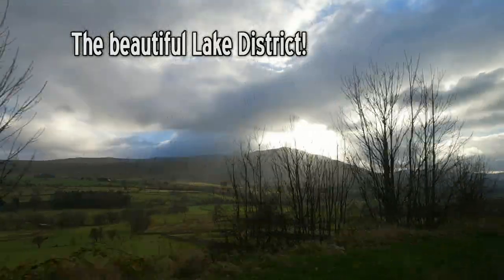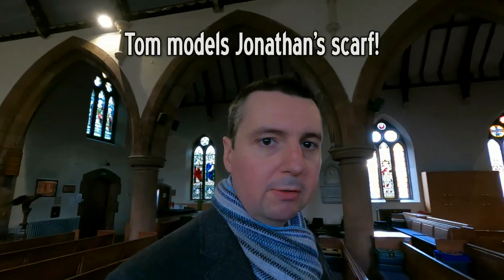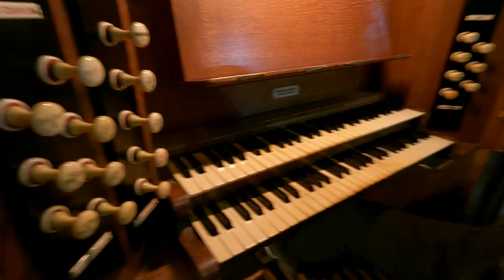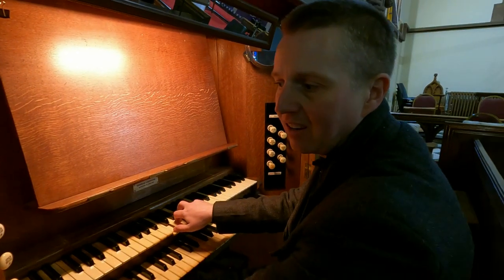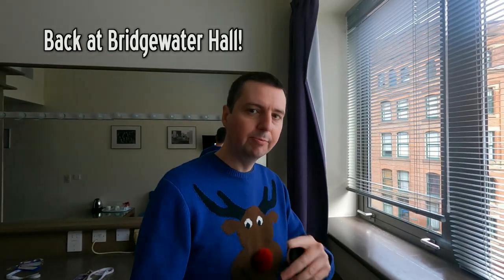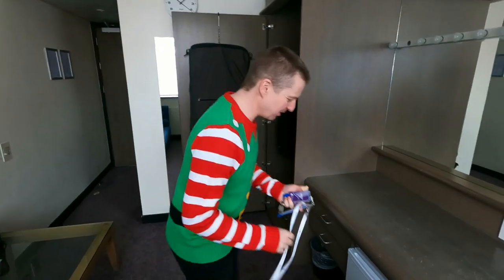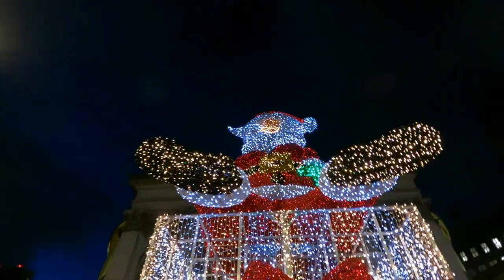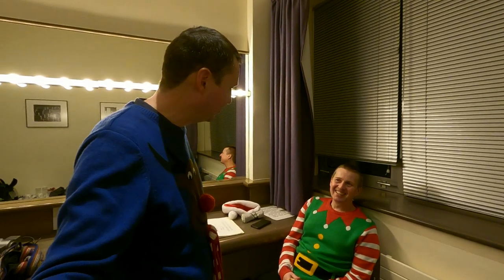A YULE VLOG - SCOTT BROTHERS DUO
Join us for our festive Yule Vlog as we prepare to celebrate a Scott Brothers Christmas!!! Includes, Pipe Organs, Pianos, Music and a few Christmas Surprises! If you enjoy our videos and would like to support us please

Happy Christmas from Jonathan & Tom